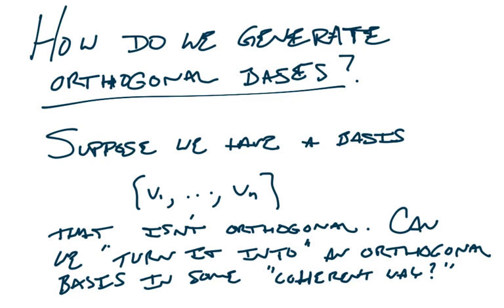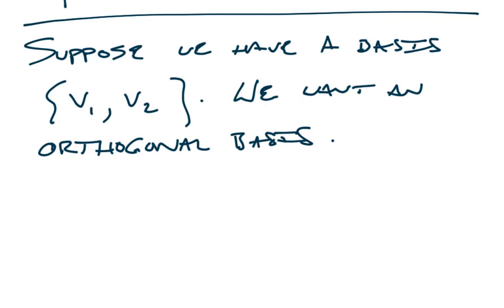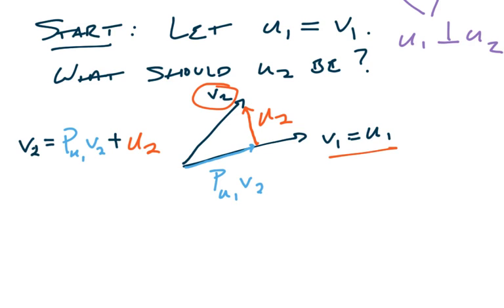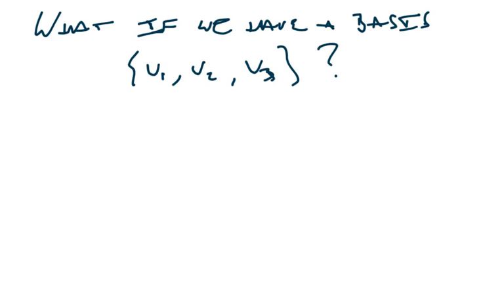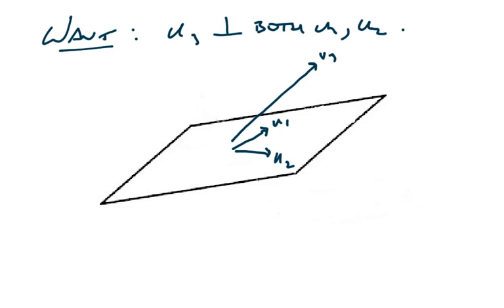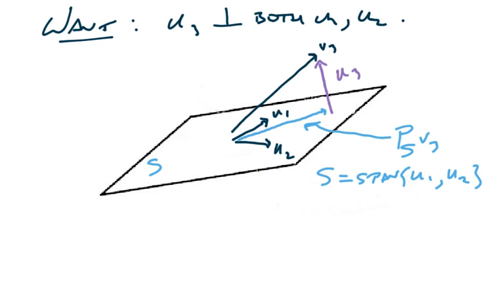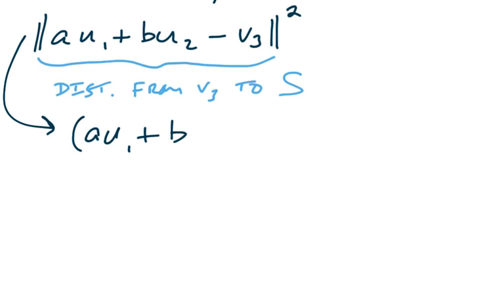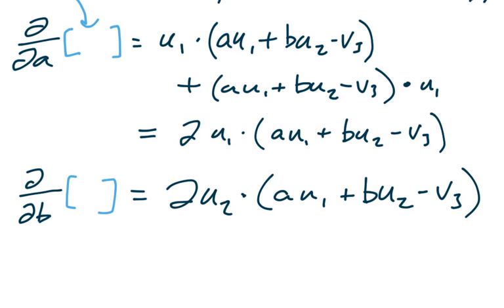Math 380 - Basis Theory 4 Generating Orthogonal Bases